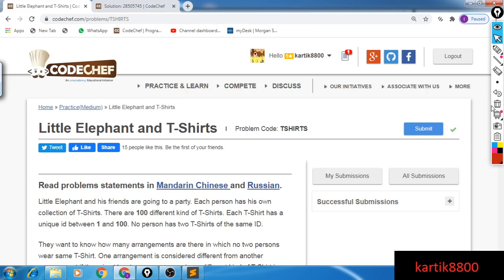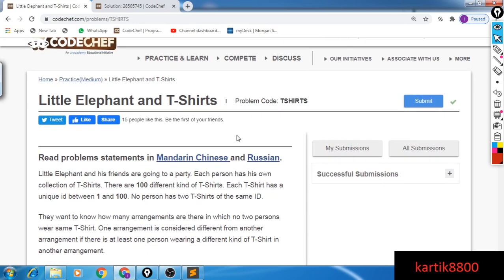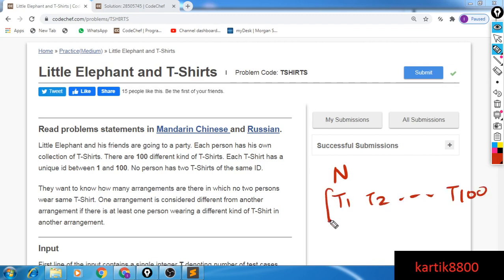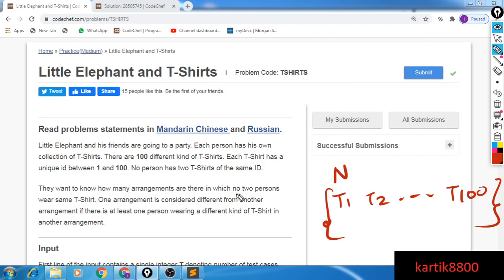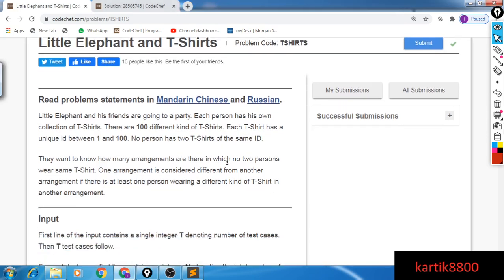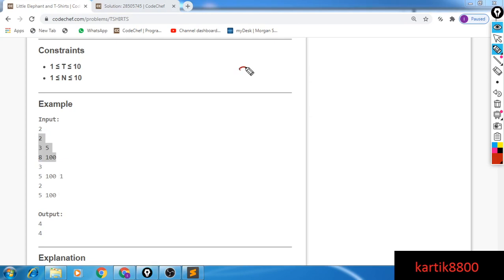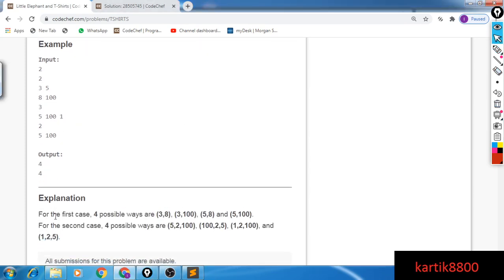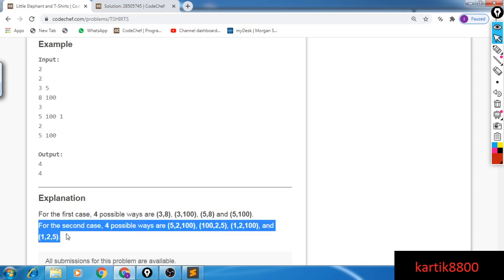DP with Bitmasking | Codechef | Little Elephants and T-Shirts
Hello Guys!

Having started my job I could not find time to make useful content for you all, so to compensate here is another video on DP with bitmasking.
The problem comes from Codechef long challenge and is rated MEDIUM by codechef.

Hope that you find it helpful.
Incase of any doubt do ask me in the comments.

1. Introduction to Algorithms by Cormen
2. The Algorithm Design Manual
3. Fundamentals of Data Structures in C++
4. Object-Oriented Programming by E Balagurusamy
5. Head First Java
6. Cracking the coding interview
7. Database System concepts
8. Operating Systems
9. Discrete Mathematics
10. Compiler Design